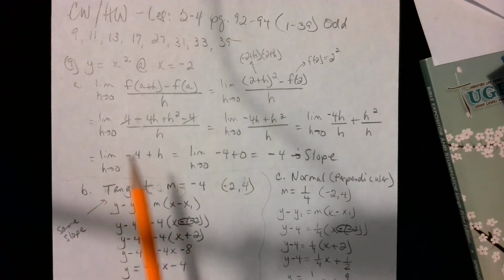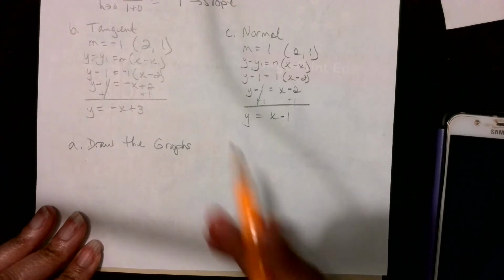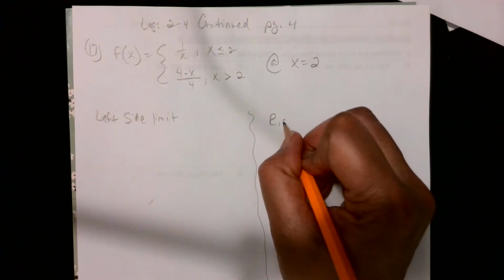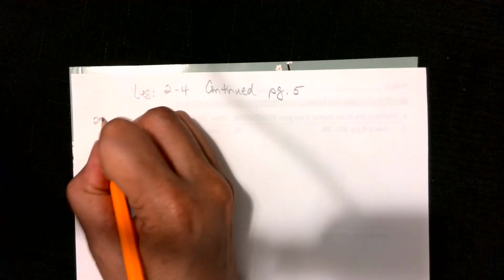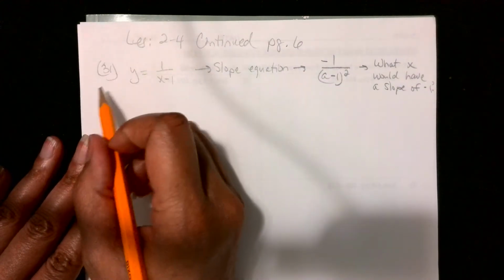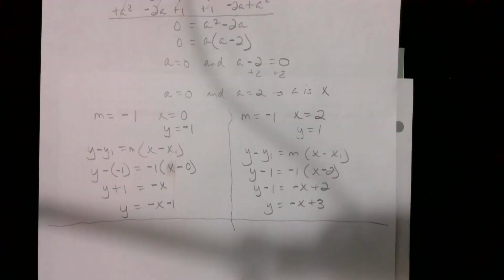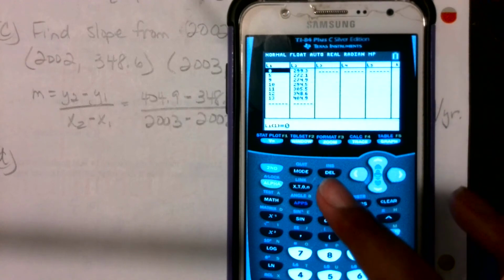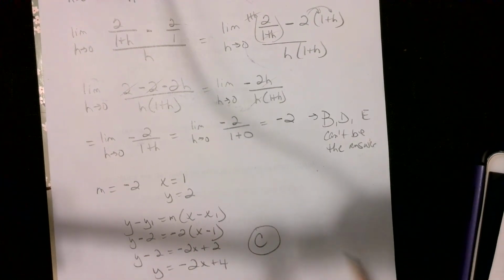Calculus Homework Review for Les 2 4